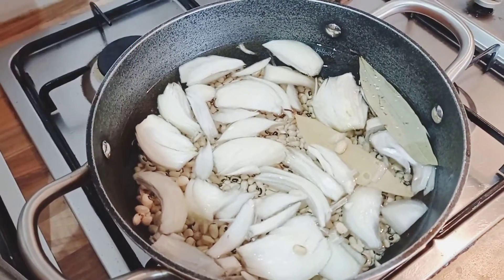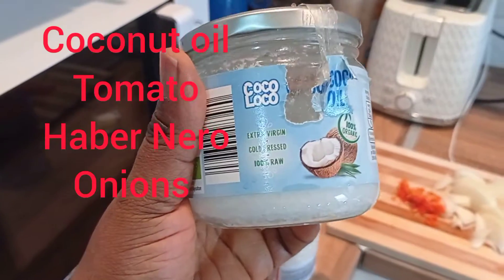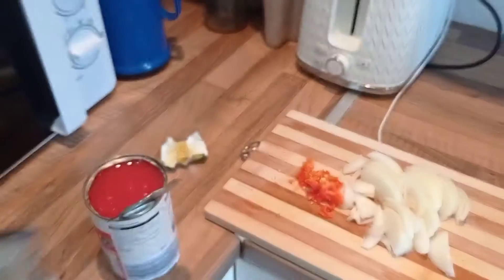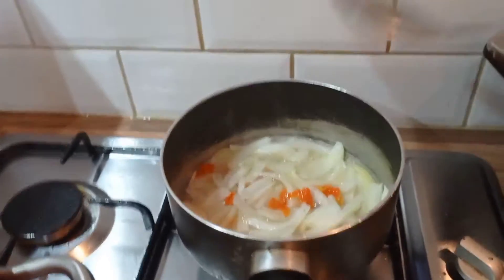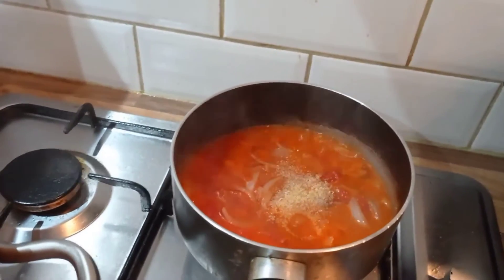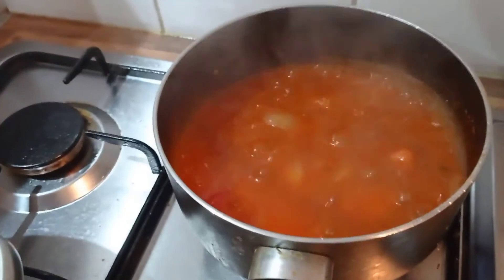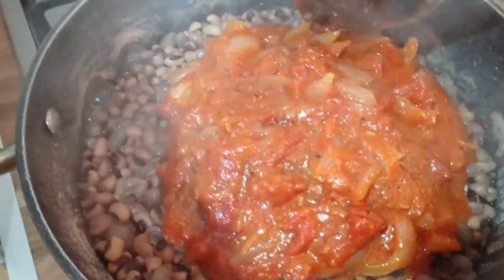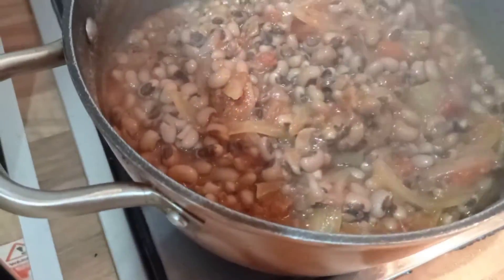How To Make Delicious Beans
WELCOME TO FLORA KITCHEN